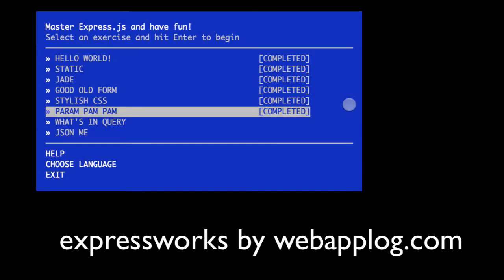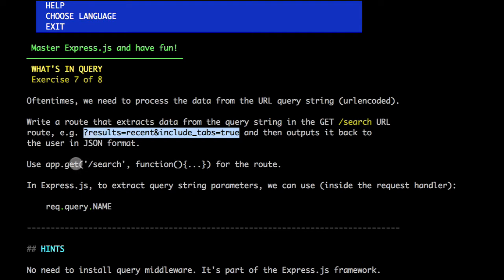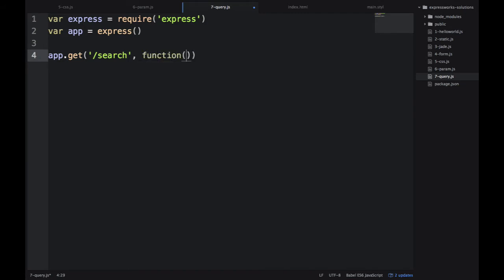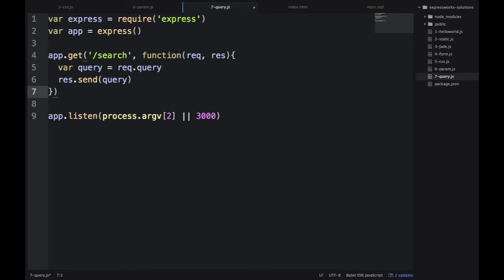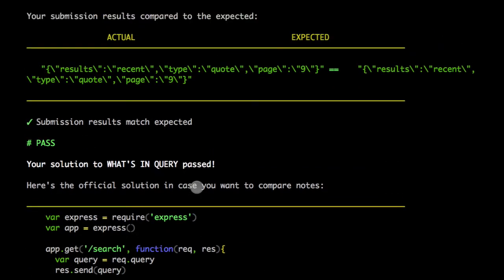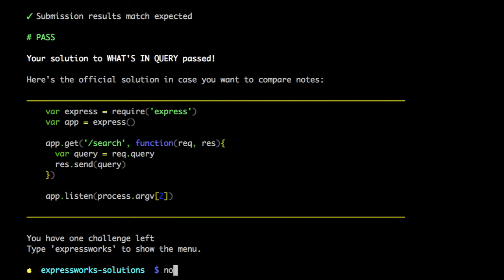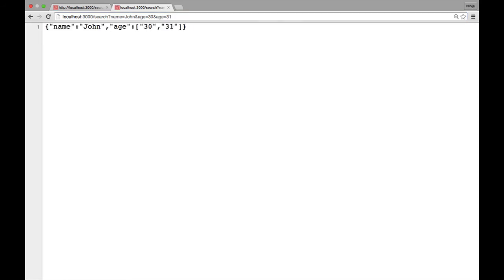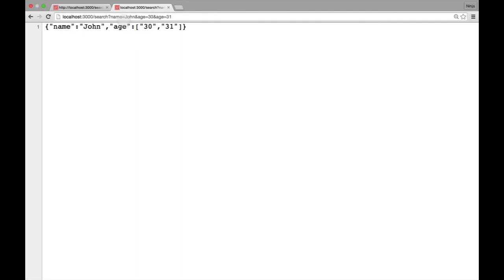ExpressWorks: 7. Query String [Solution]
Learn Express.js from the author of one of the best books on Express.js—Pro Express.js— with this workshop that will teach you basics of Express.js.

Problem: Write a route that extracts data from query string in the GET /search URL route, e.g., ?results=recent&include_tabs=true, and then transforms outputs it back to the user in JSON format.